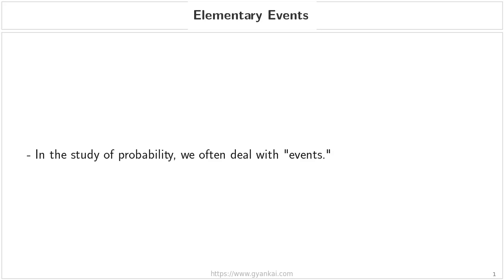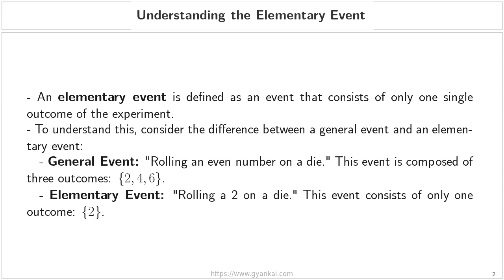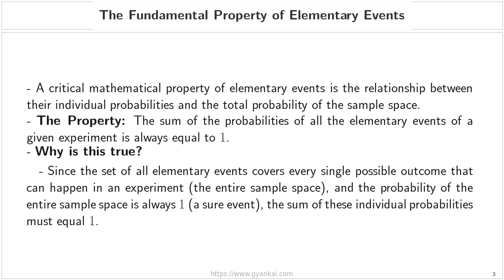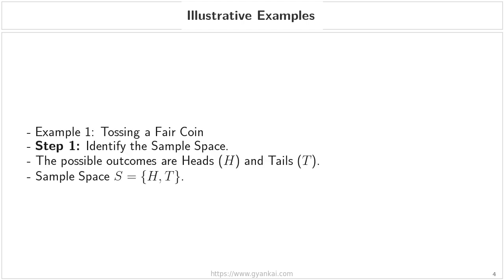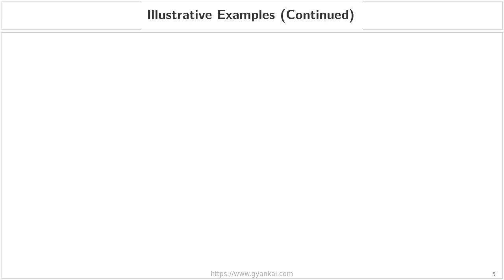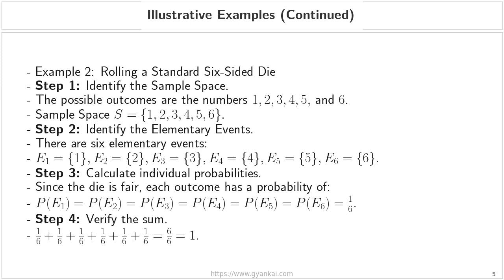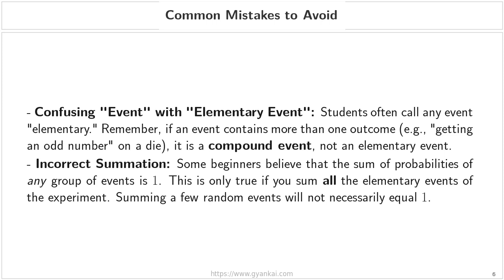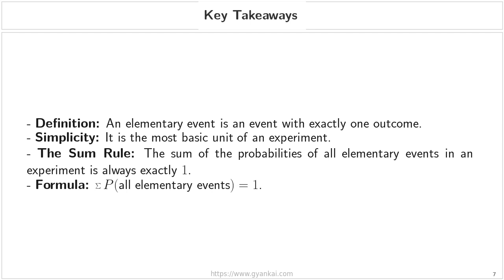Elementary Events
Master the fundamentals of Probability in this comprehensive tutorial designed specifically for Class 10 students following the NCERT curriculum. We dive deep into "Probability: A Theoretical Approach," breaking down complex concepts into easy-to-understand segments. This video covers Elementary Events, their fundamental properties, and provides multiple illustrative examples to solidify your understanding. Additionally, we highlight common mistakes to avoid during exams and provide key takeaways to ensure you are exam-ready. Perfect for students aiming to excel in their board examinations!